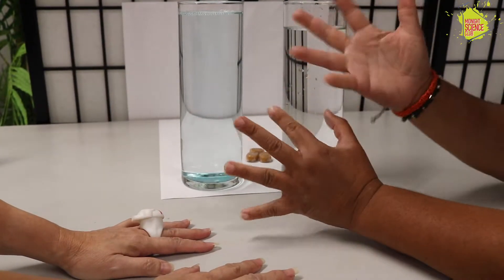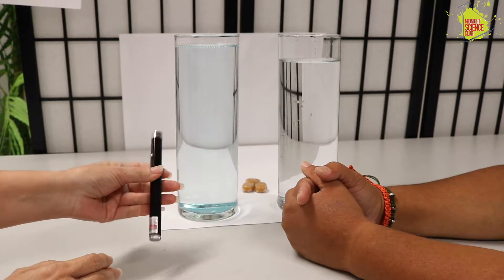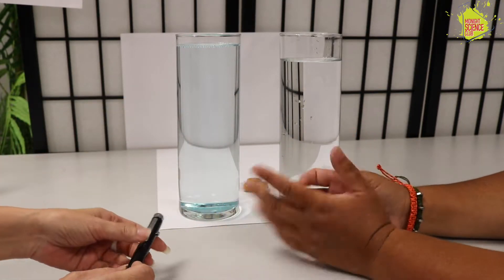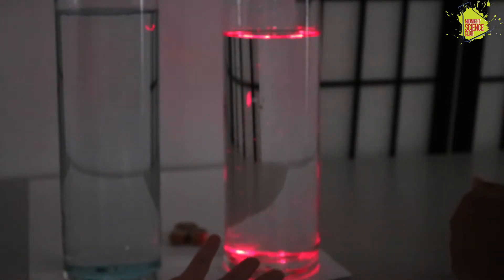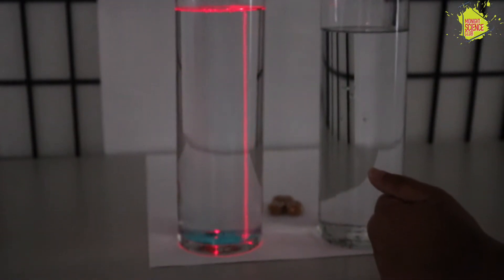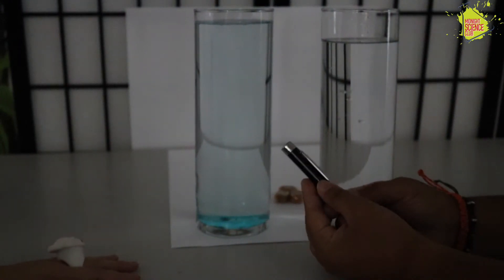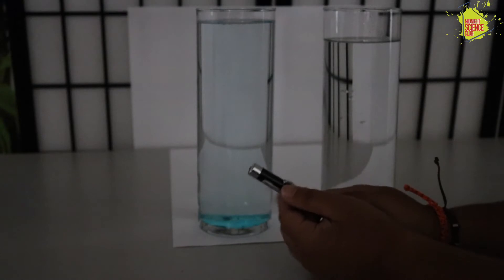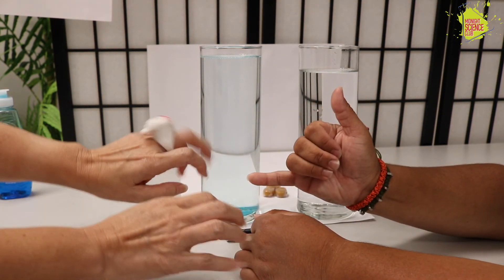💡Bend the light! 💡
Bending Light

Carr and Mel "bend" light!  With a glass of water and a laser pointer they "bend" the light.  A really cool way to see the refraction of light.